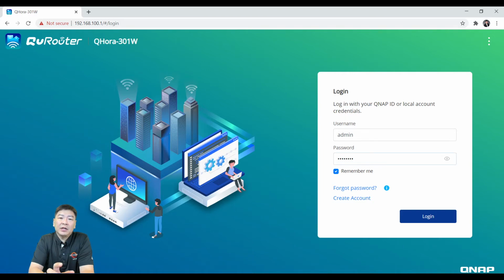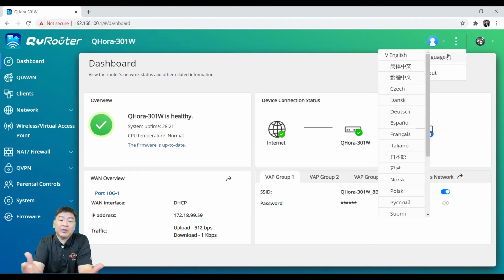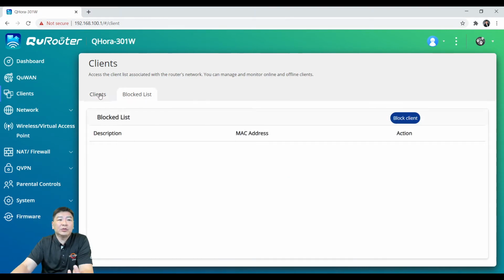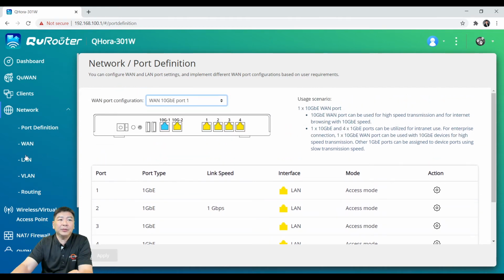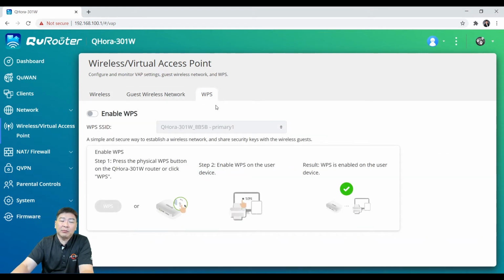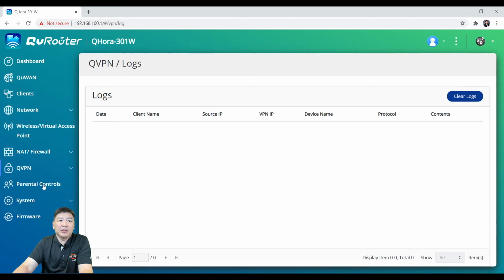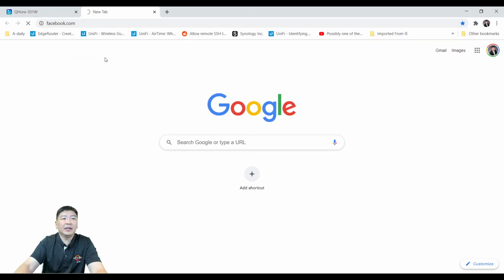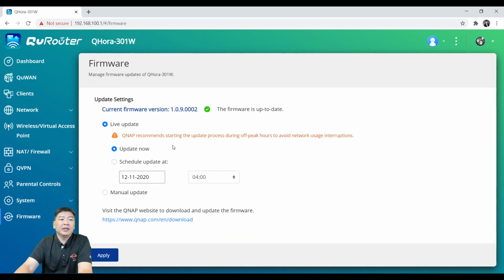QNAP QHora-301W 11AX 10Gbe wireless router Basic GUI Introduction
A Quick look into the GUI of the QNAP QHora-301W User Interface

Do take note of the network definition on what you can choose and use for WAN.

10Gbe router User interface